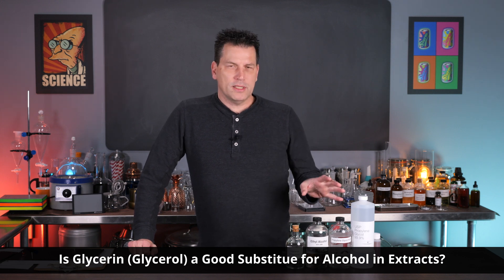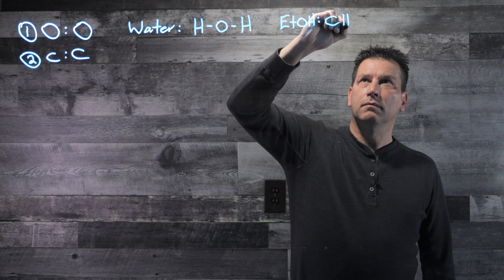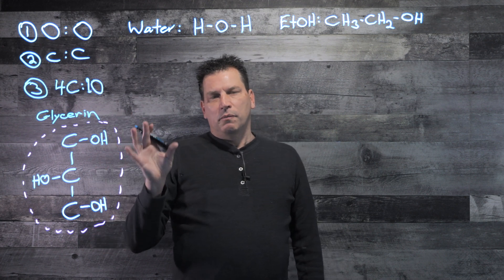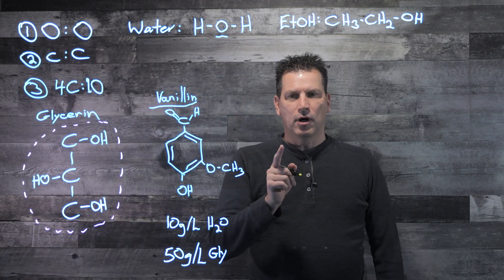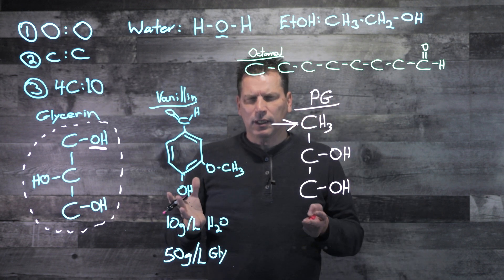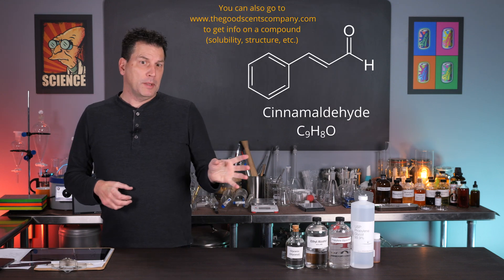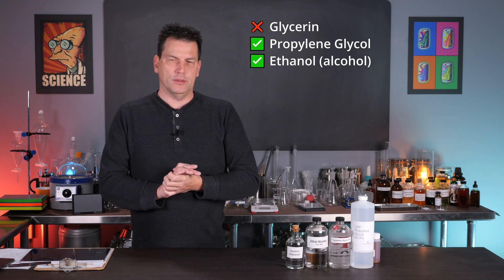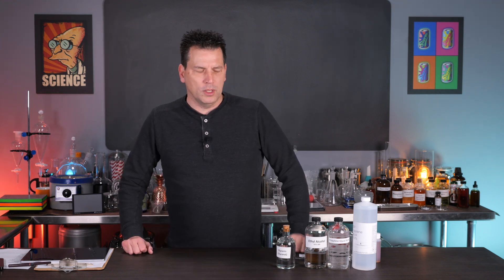Is Glycerin a Good Substitute for Alcohol When Making an Extract?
Glycerin is often touted as a good substitute for alcohol when making an extract, whether herbal or with essential oils. But is this the truth or just something the Internet has propagated? Let's find out with a little chemistry education.

0:00 Introduction to Glycerin
1:32 Glycerin's Capabilities
10:35 Compound Solubility in Glycerin
13:59 Health & Safety of Glycerin & Propylene Glycol
15:41 Cost Savings
16:28 Conclusion